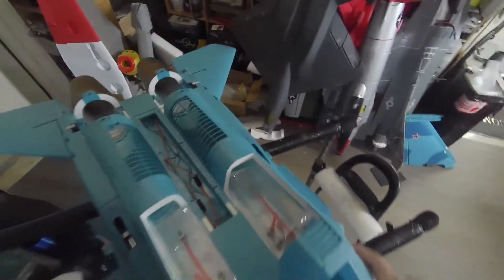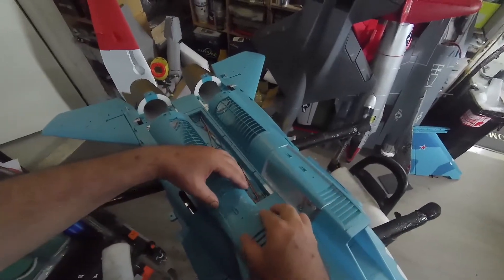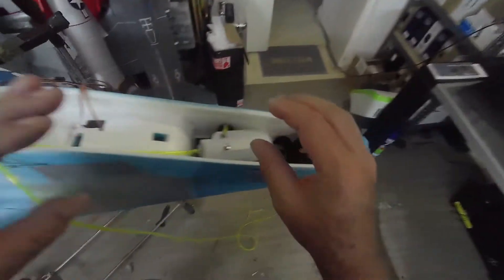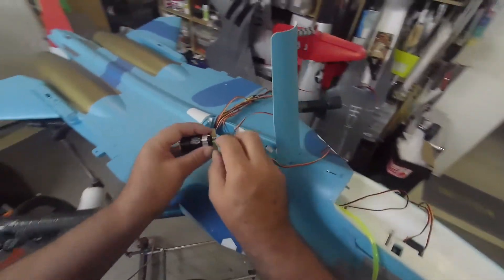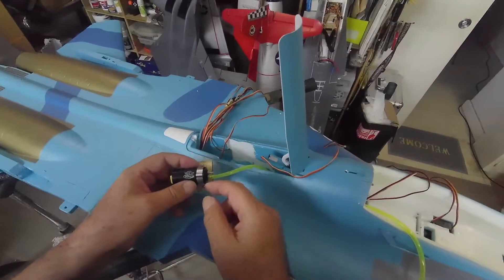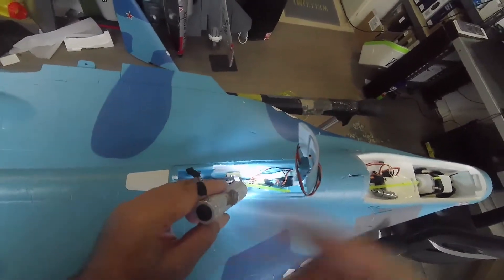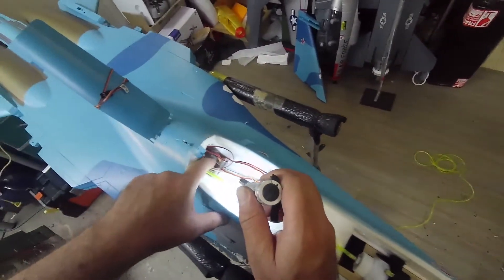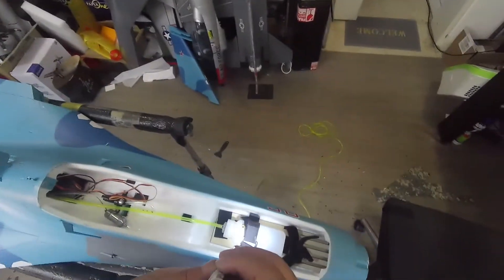EDF conversion to Turbine: Sukhoi Su 30 Part 3/4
3rd part of the conversion